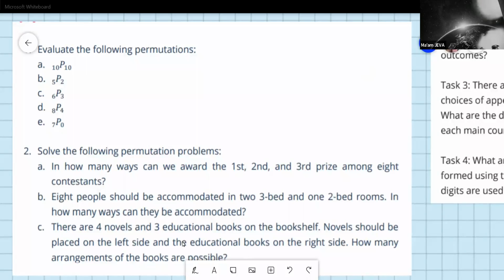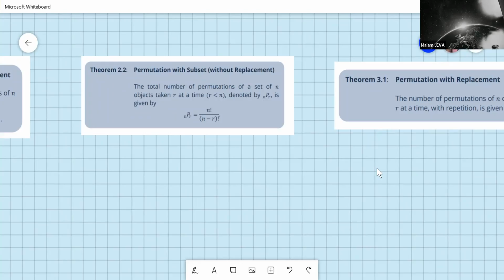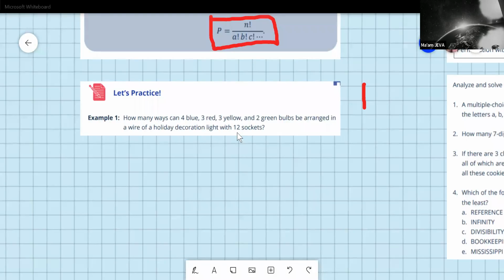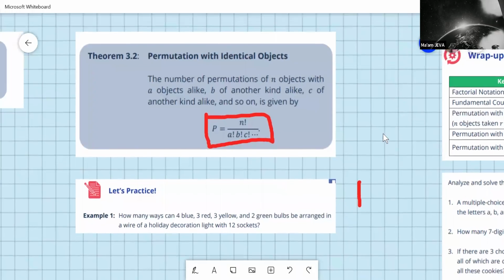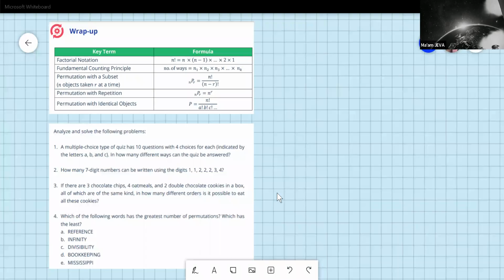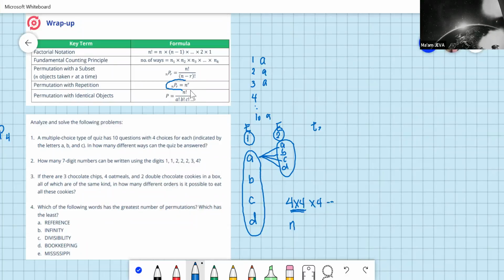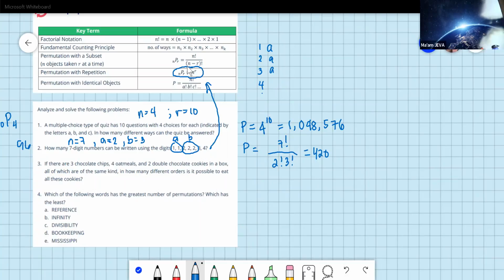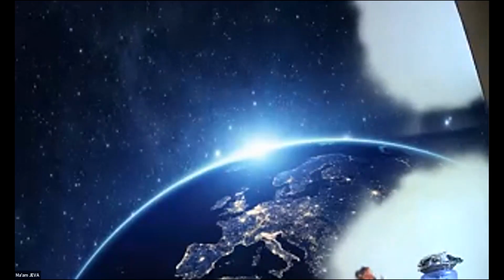Feb 17 Other Problems on Permutation